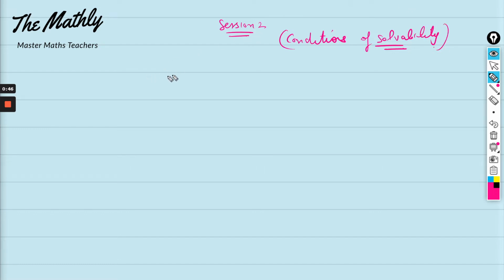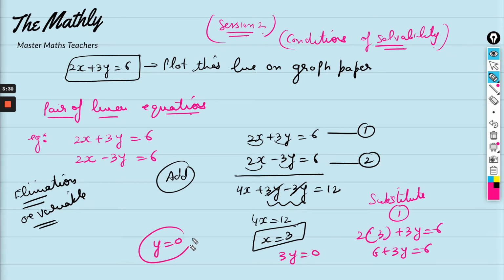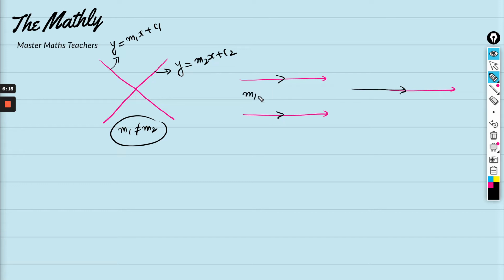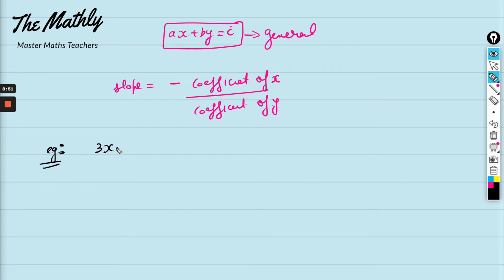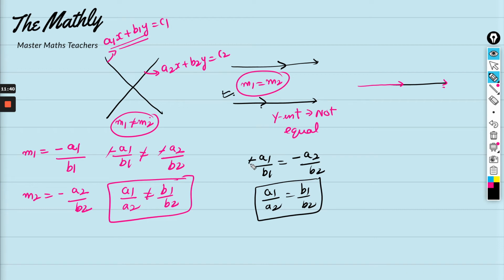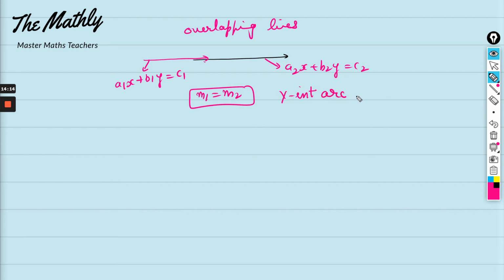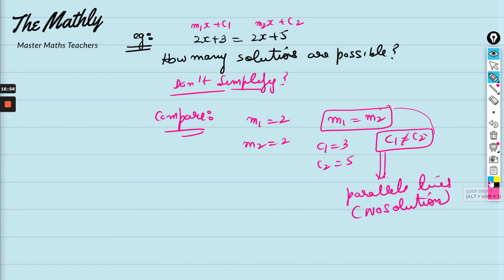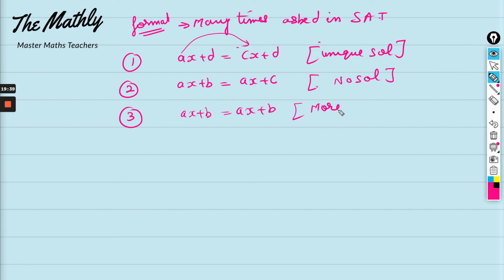Session 2:Condition For Solvability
In this video we will discuss about condition for solvability for pair of linear equation and find out whether the lines are parallel(No solution), intersecting lines(Unique solution) or overlapping lines(More than 2 solutions are possible)